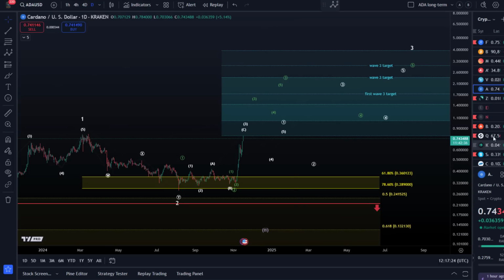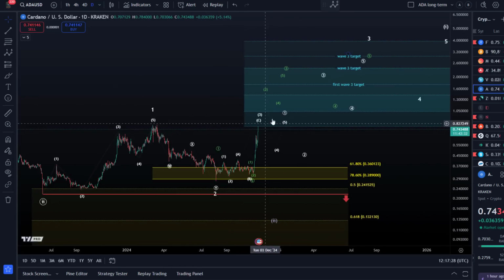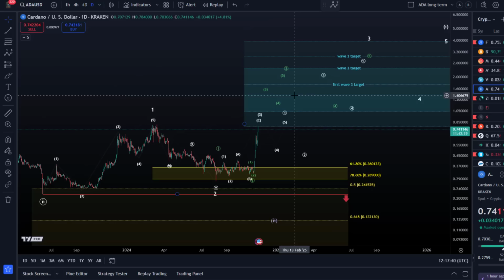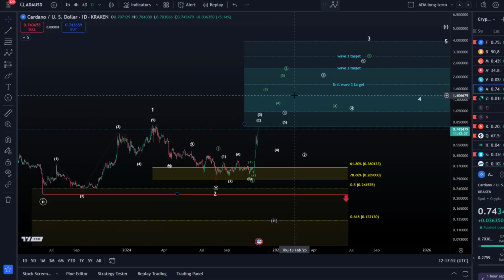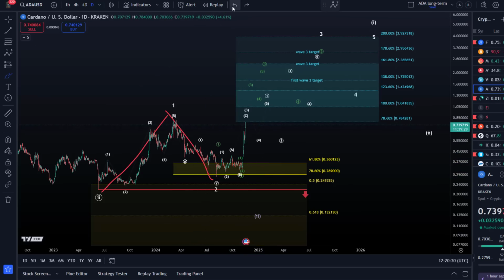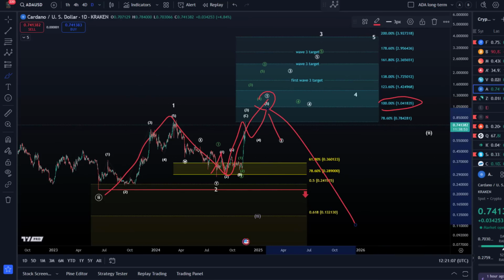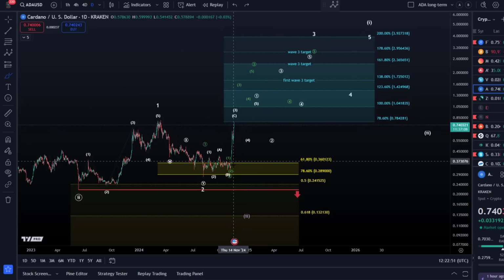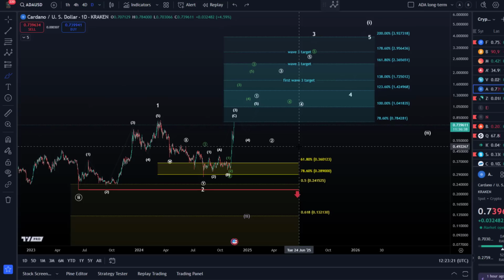Cardano ADA Price News Today - Elliott Wave Technical Analysis and Price Now! Price Prediction!